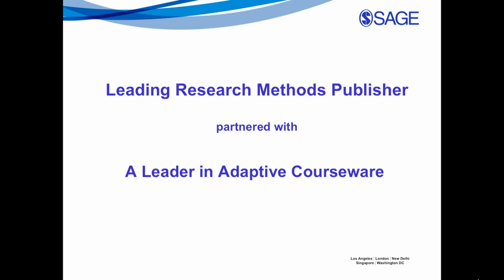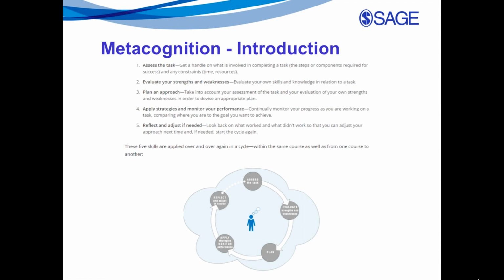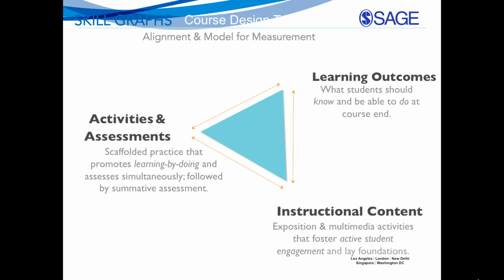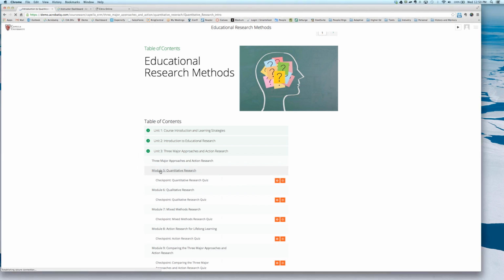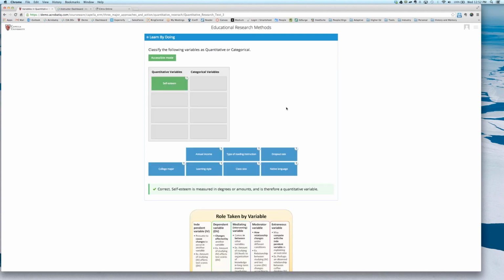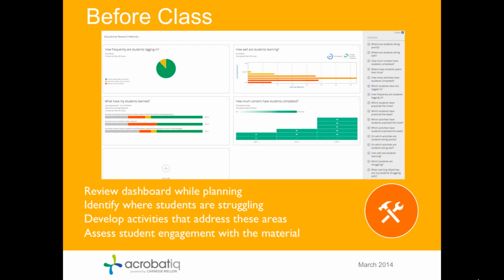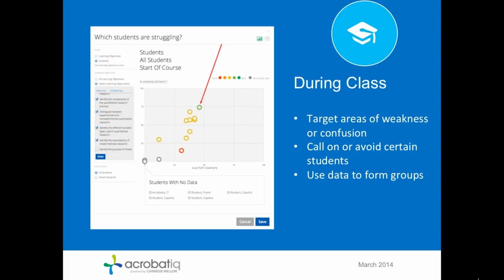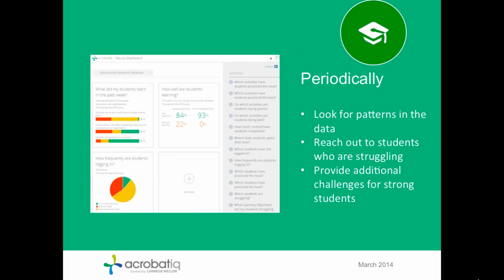Improve Teaching and Learning Outcomes with SAGE Educational Research Methods Online Course 10 15 14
On Wednesday, October 15, 12:30PM ET, we held a webinar to walk users through the innovative features of SAGE Educational Research Methods, powered by Acrobatiq.

Howard Lurie of Acrobatiq, Diane McDaniel of SAGE, and Marie Norman of Acatar shared insights on:

Improving learning outcomes and saving valuable time
Gaining an online tutor through ample auto-graded practice with targeted feedback
Measuring students’ learning progress in real time so you can teach to the areas where students are struggling
Using The Learning Dashboard™ before, during and after class to teach efficiently and improve learning
Benefiting from SAGE’s authoritative content and Acrobatiq’s learning science.